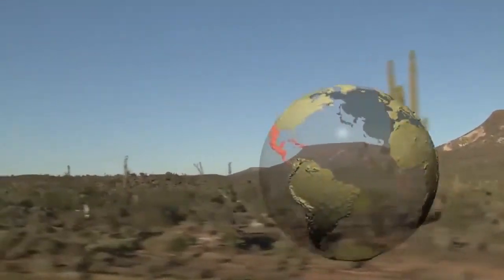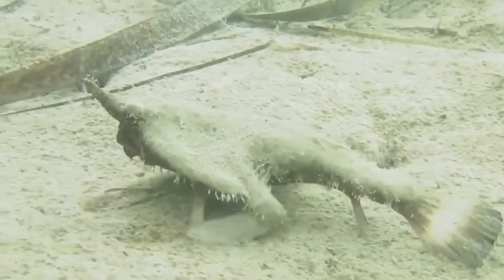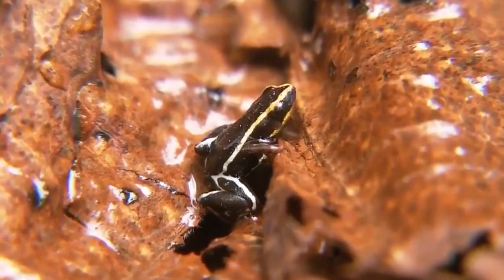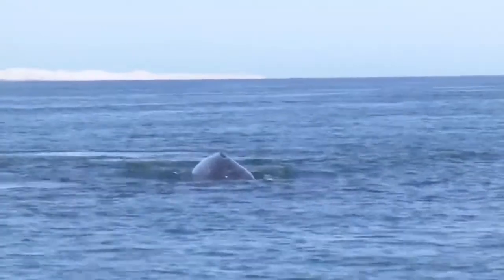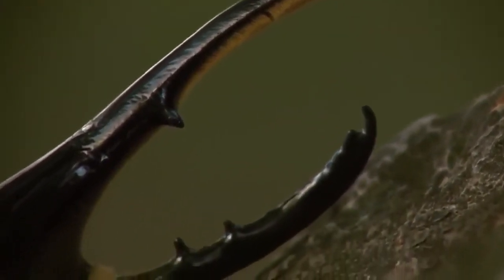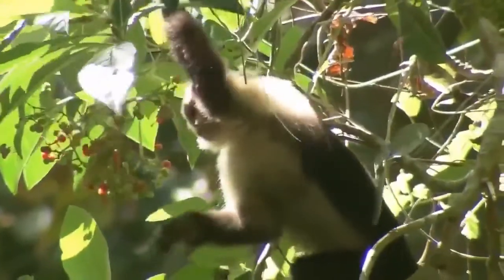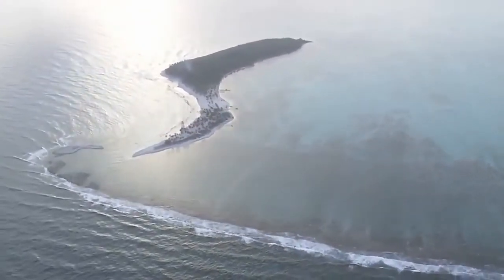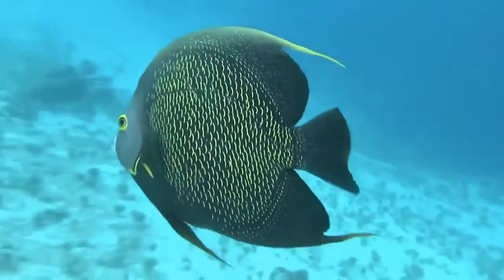Documentary -Scorpion-poisoned frog - shark - Bird and snails Hunting between animals and survival.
Special documentary -Scorpion-poisoned frog - shark - Bird and snails  Hunting between animals and survival.